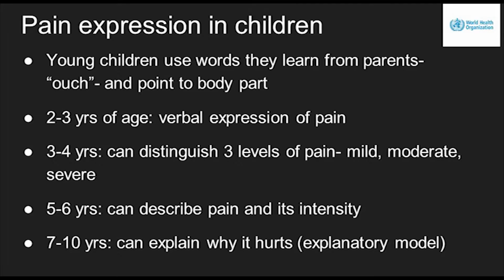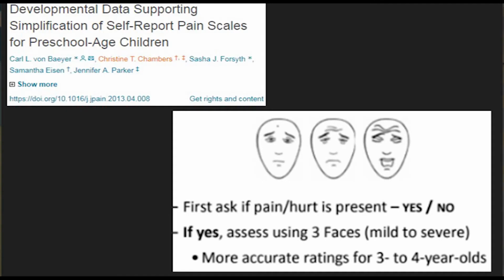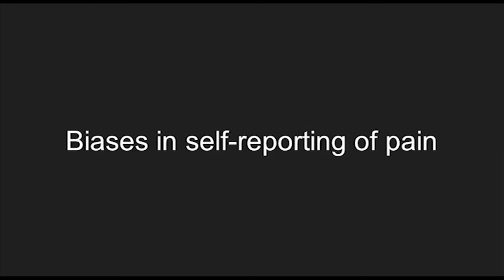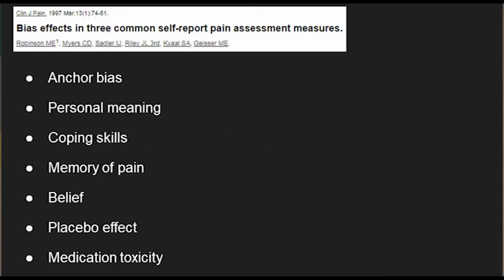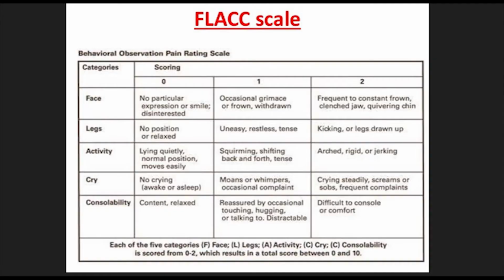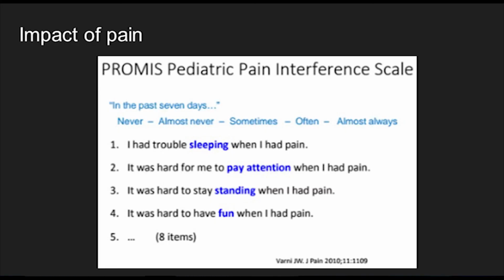Pediatric Pain Assessment The Pain Score and Beyond by Jean Jacob (from the archives: 06/03/2018)